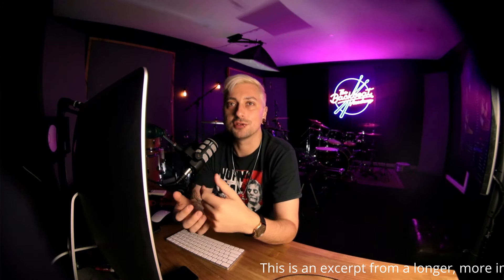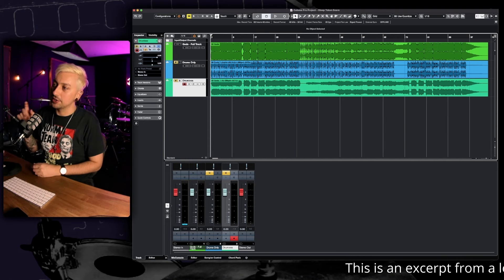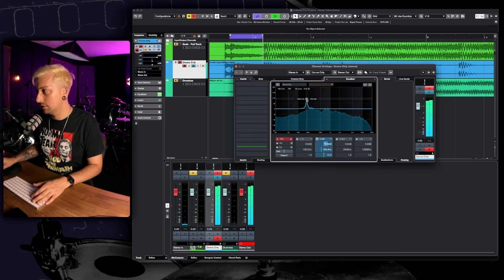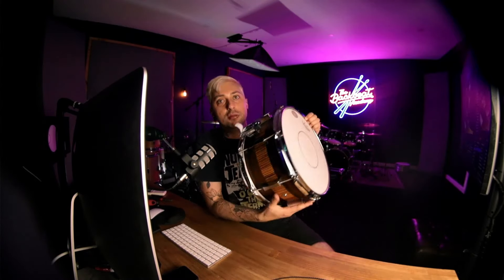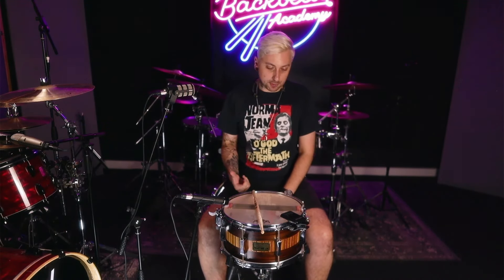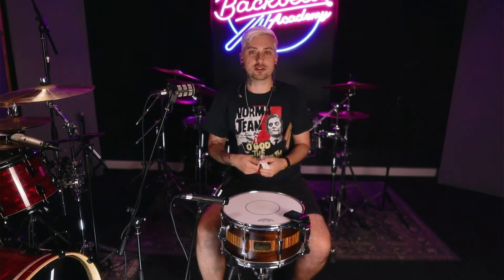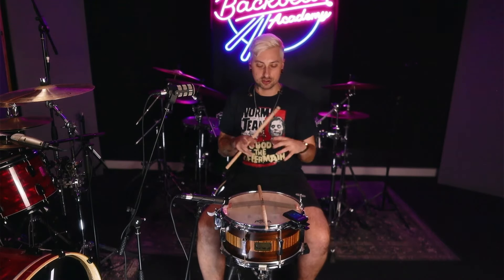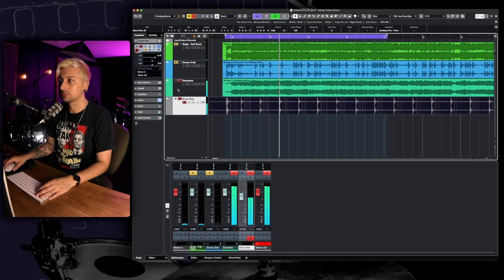How to sound like II from Sleep Token - [Snare Drum Re-Creation]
The video shows my process to reverse-engineering a drum tone from scratch.From frequency analysis to identify the fundamental note of the drum, to drum size, shell type and drum head selection, and of course tuning, we end up with a pretty awesome result and learned a few things along the way!

II from Sleep Token has one of coolest snare sounds of the last few years so it was a perfect one to start a new series with! Who should we do next?

Drums used:
13x7 Pork Pie Zebrawood/Rosewood Snare (maple shell)
Remo P77/Remo Hazy Snare Side

22x14, 12x8, 14x14, 16x15 C&C Player Date II

22" Dream Contact Ride
18 & 16" Dream Dark Matter Crashes
14" Dream Dark Matter Hats
20" Dream Lion China
8" Dream Bliss Splash
10" Dream Libor Hadrava Stack